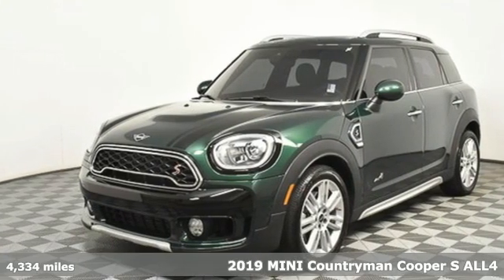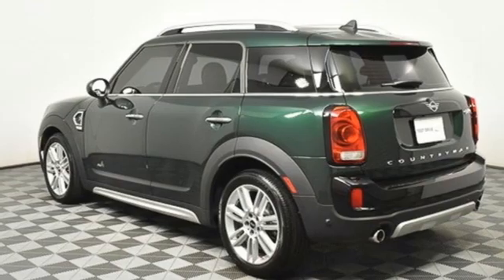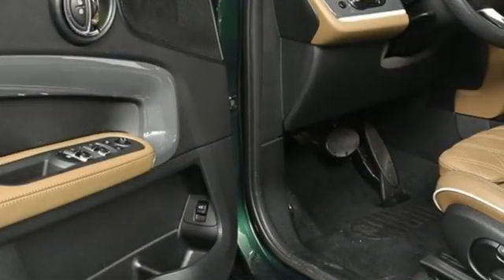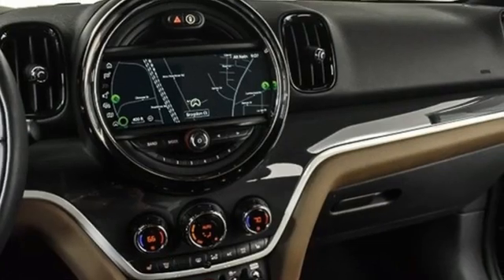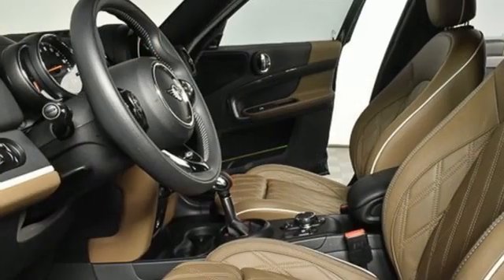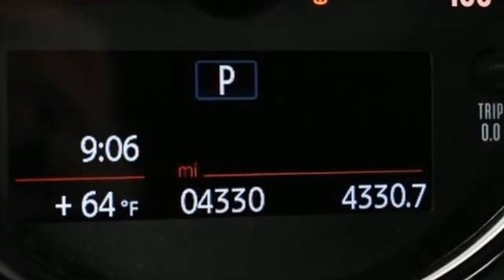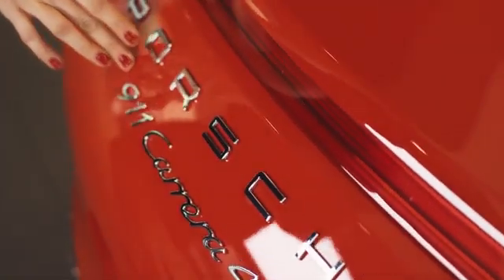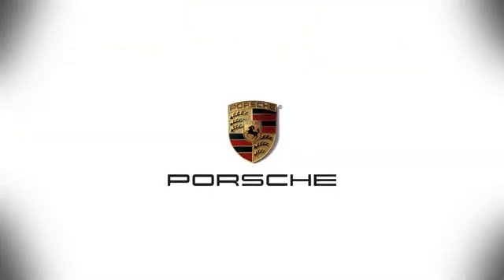Used 2019 MINI Cooper S Countryman ALL4 Atlanta, GA P33801A - SOLD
Year: 2019
Make: MINI
Model: Cooper S Countryman ALL4
Trim: Iconic
Engine: 2.0L I4 DOHC 16V
Transmission: Automatic
Color: Green
Interior: British Oak
Mileage: 4334
Stock #: P33801A
VIN: WMZYT5C56K3G92414
Iconic Trim PackagebrbrWe look forward to hearing from you. Advertised price includes $699 Dealer Service Fee.

Address:
4006 Carver Drive